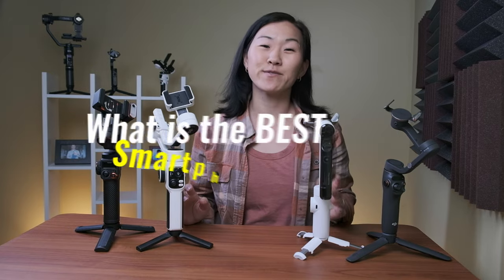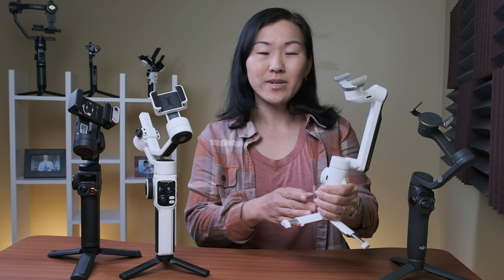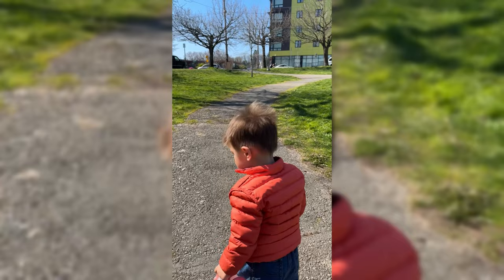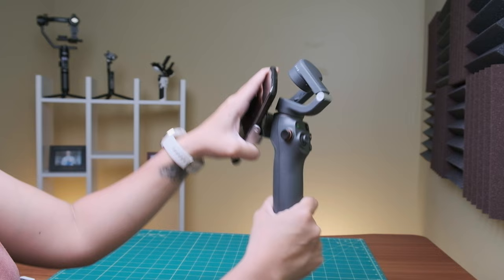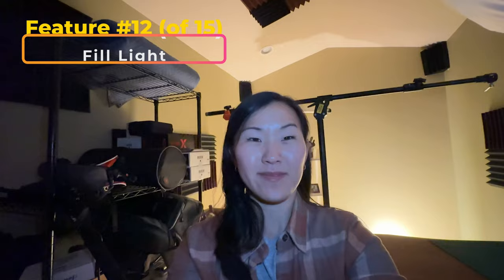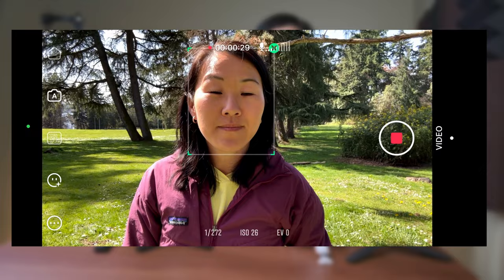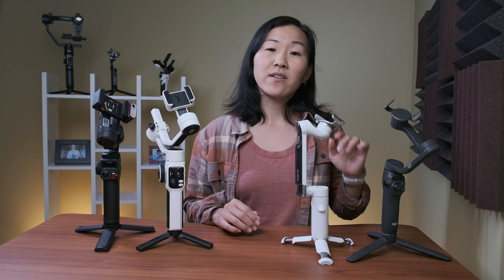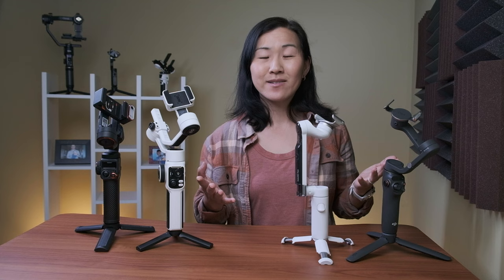Best Smartphone Gimbal 2024? Insta360 Flow vs DJI OM 6 vs Zhiyun Smooth 5S vs Hohem iSteady M6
What is the best smartphone gimbal of 2024 for iPhones and Androids?

Hohem iSteady M6
Insta360 Flow
DJI OM 6
Zhiyun Smooth 5S

TRAVEL VLOGGING GEAR
* Vlogging Camera
* Wireless Microphone
* Vlogging Microphone
* Small Camera Backpack
* Rolling Camera Bag
PRO GEAR
* MAIN Pro Camera
* BACKUP Pro Camera
* Everyday Pro Photo & Video Lens
* Go to Prime Lens
* Vlogging Lens
* Telephoto Lens

If you enjoy our free videos and would like to help us produce fresh content, please consider becoming a channel member (with perks!), making a one-time donation via PayPal, or using our *affiliate links to purchase products (we receive small commissions at no extra charge to you). Our videos will continue to be free to watch on YouTube, and there is no obligation to help, but any support is greatly appreciated and goes directly into creating better content for you to enjoy. Thank you!
- Martin and Suzi

TIMESTAMPS / CHAPTERS
0:00 - Intro
0:56 - Size and Weight
1:32 - Mini Tripod
2:10 - Max Payload
2:24 - Phone Attachment
2:53 - Battery Life
3:19 - Vertical Shooting
4:02 - Range of Motion
4:25 - Button Controls
5:31 - Startup Time
6:10 - Stability
6:56 - Accessory Attachments (ie mics)
8:22 - Fill Light
9:03 - Tracking
9:24 - Phone Apps
10:43 - Price
11:48 - Conclusion